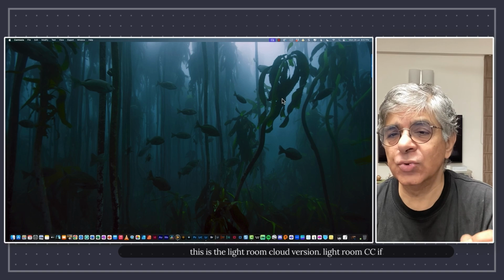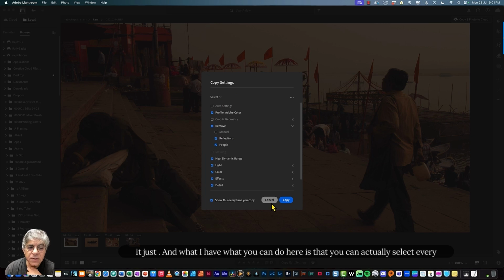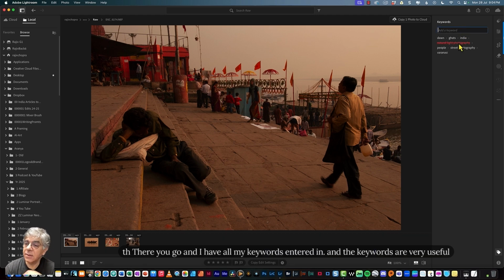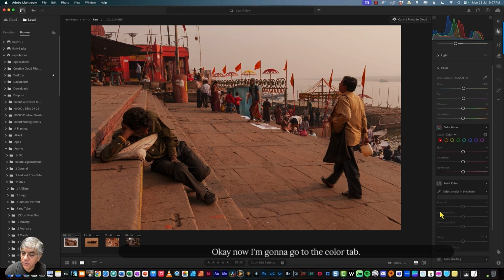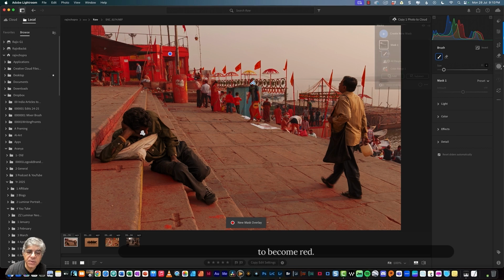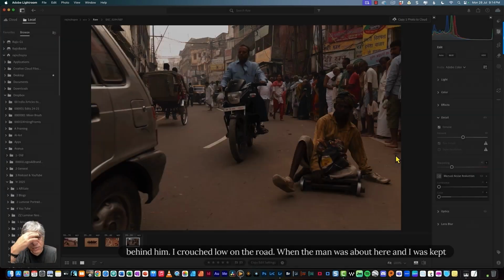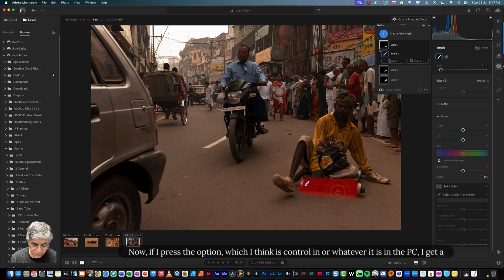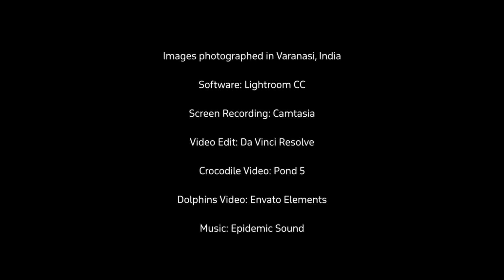Take the first step to mastering masks in Adobe Lightroom CC now!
Ready to take your photo editing to the next level? Learn how to master masks in Adobe Lightroom CC with this tutorial! Unleash the power of local editing and transform your photos.
Masking and local editing is powerful and can help elevate your photos from the mundane to the magnificent.
This video is the first of two that helps you understand the power of masking!

I used Adobe Lightroom CC - the cloud version of Adobe Lightroom.

I used a Rode Microphone